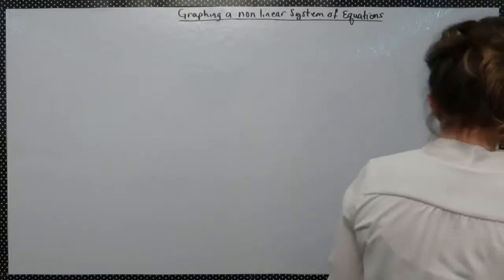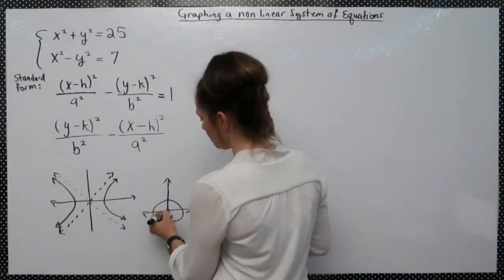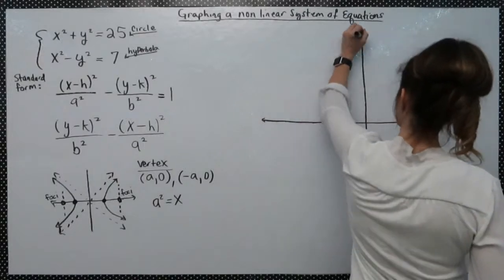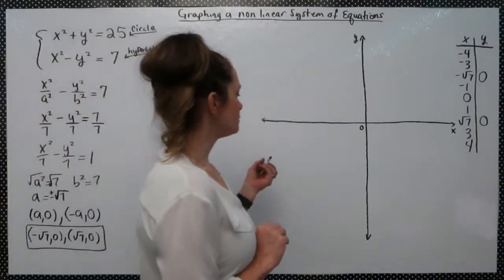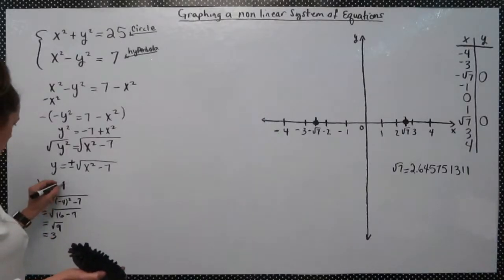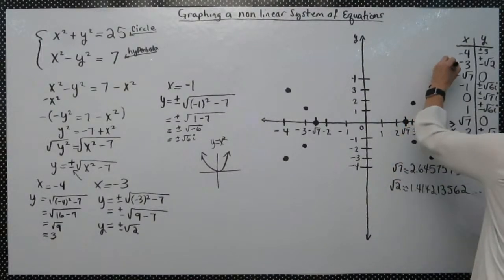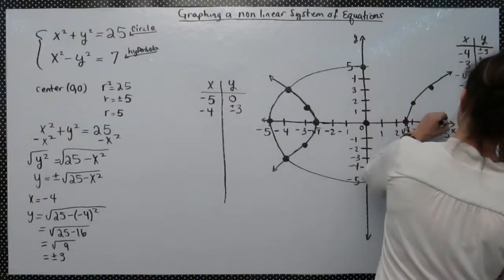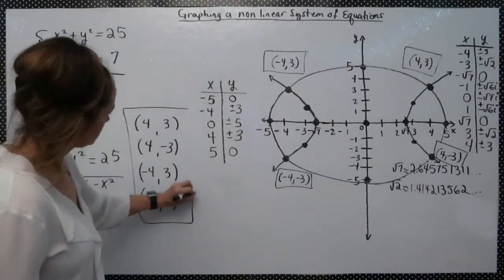Graphing a Non-Linear System of Equations (3/11/26)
This stream is for math tutoring. If you have a math problem, you can post it in the chat. In the meantime, I will be graphing a non linear system of equations.